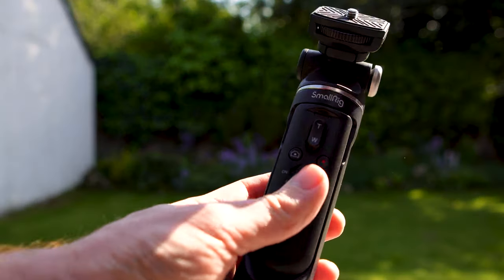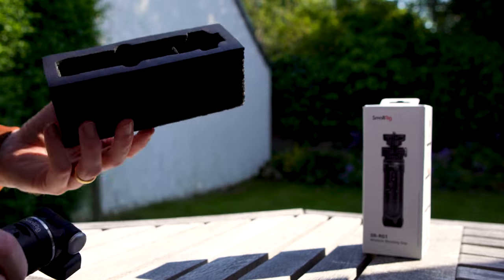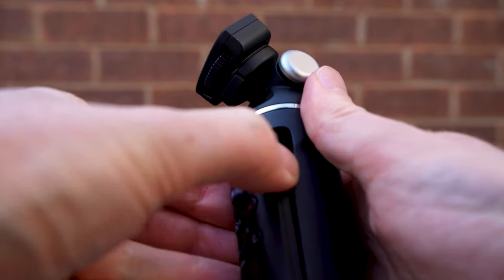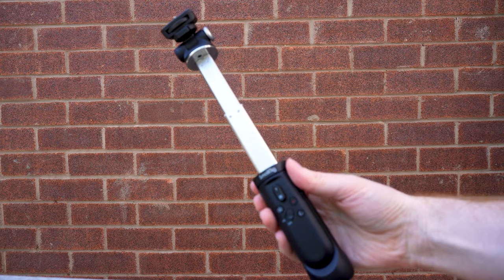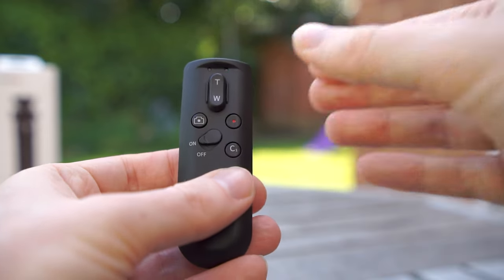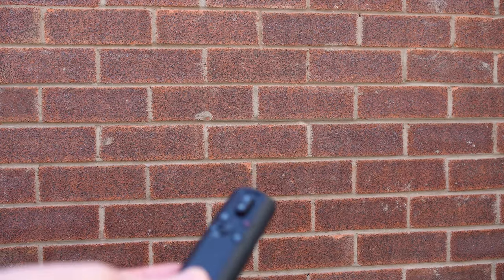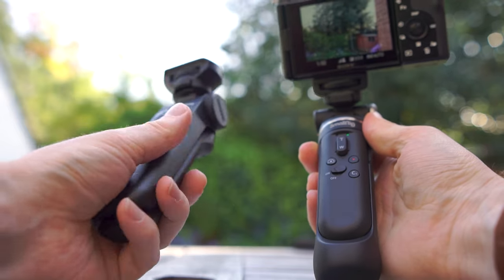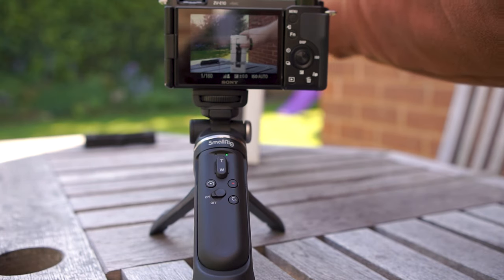SmallRig SR-RG1 Wireless Shooting Grip Review | Better than Sony's?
Is the SmallRig SR-RG1 Wireless Shooting Grip the best VLOGGING grip in 2023?
In this video we'll REVIEW the SmallRig SR-RG1 3326 Bluetooth Shooting Grip. Including UNBOXING, HOW TO USE, and FULL REVIEW.

Timestamps -

0:00 - Intro & How it Works
0:56 - Unboxing
1:21 - Features Overview & How to Use
4:14 - How to Connect to your Camera via Bluetooth
5:17 - Vlog Example footage
6:07 - Review - The Good Stuff
6:54 - Review - The Bad Stuff
7:53 - Should you Buy? Conclusion

Buy the Sony Zv-E10*
Sony ZV-E10

Sony a5100
Sony​ a6000
Sony ZV-E10

My Lenses -
Sony 55-210mm Telephoto Lens
Sigma 16mm f1.4
Sony 18-105mm f4

My Tripod
My Microphone
Wireless Shooting Grip